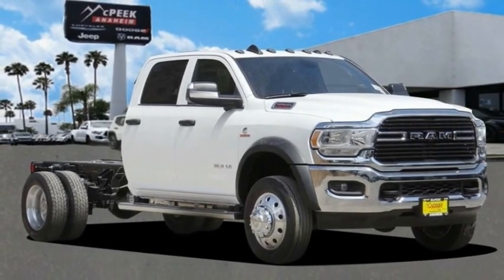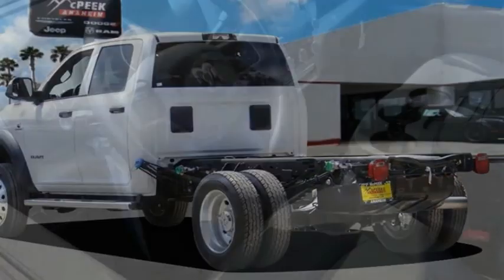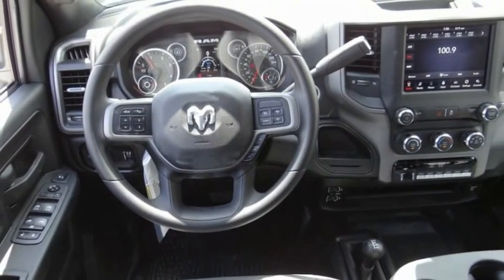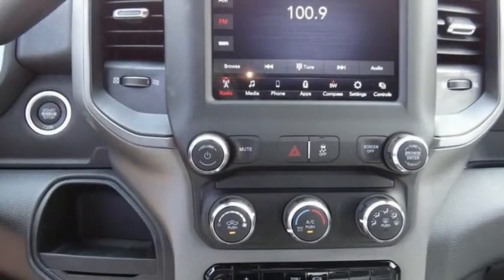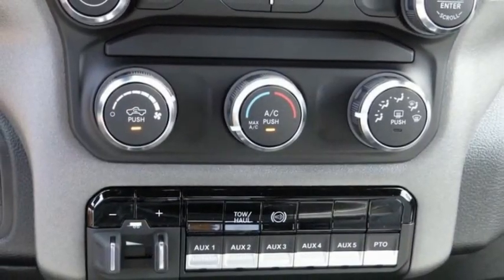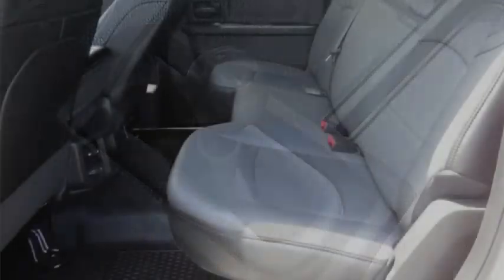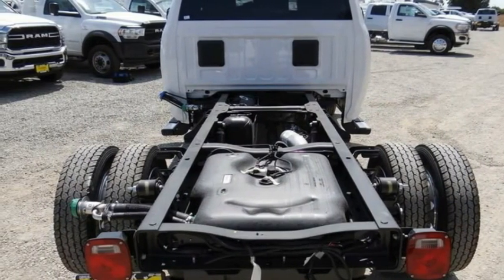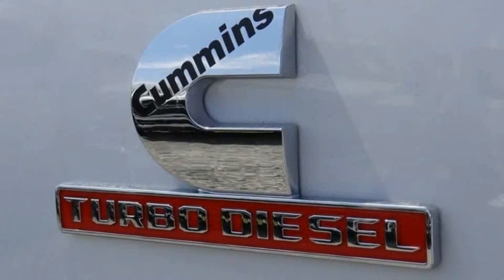2021 Ram 5500 Chassis Cab ORANGE COUNTY,VILLA PARK,GARDEN GROVE,ORANGE,FULLERTON M908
2021 Ram 5500 Chassis Cab Tradesman 4x4 Crew Cab 60 CA 173.4 WB

1221 S. Auto Center Dr.

MCPEEK'S CDJR OF ANAHEIM PROUDLY SERVING ORANGE COUNTY, VILLA PARK, GARDEN GROVE, ORANGE, FULLERTON, AND SURROUNDING SOUTHERN CALIFORNIA LOCATIONS. THIS WHITE 2021 Ram 5500 CHASSIS CAB IS EQUIPPED WITH A Cummins 6.7L I6 Turbodiesel, AUTOMATIC TRANSMISSION, AND RECEIVES AN ESTIMATED . OR VISIT US AT 1221 S. AUTO CENTER DR. ANAHEIM, CA 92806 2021 Ram 5500 CHASSIS CAB Tradesman 4x4 Crew Cab 60 CA 173.4 WB Bright White Clearcoat 2021 Ram 5500HD Tradesman 4WD Aisin 6-Speed Automatic Cummins 6.7L I6 Turbodiesel INTERIOR & EXTERIOR PROFESSIONALLY DETAILED FOR DELIVERY. Recent Arrival! Stock #: M908 | VIN: 3C7WRNEL8MG683571 | 2021 Ram 5500 Chassis Cab Tradesman 4x4 Crew Cab 60 CA 173.4 WB McPeek's CDJR of Anaheim